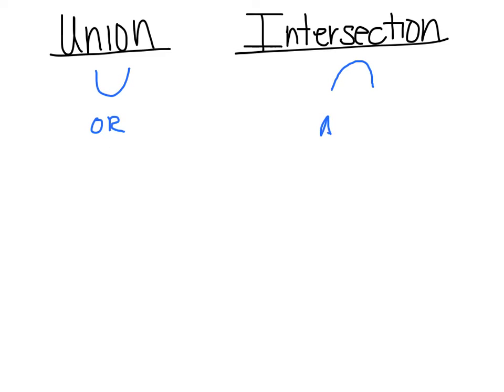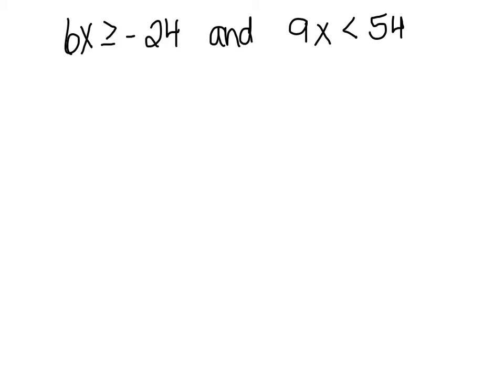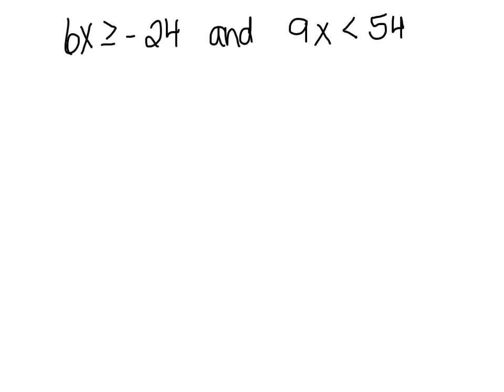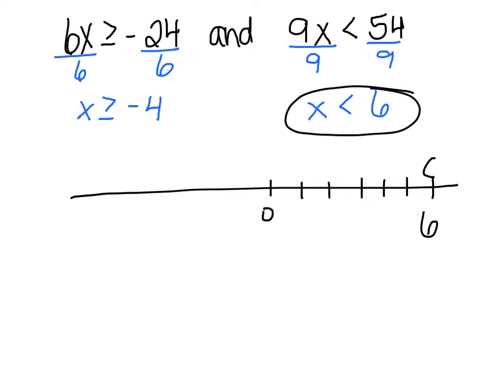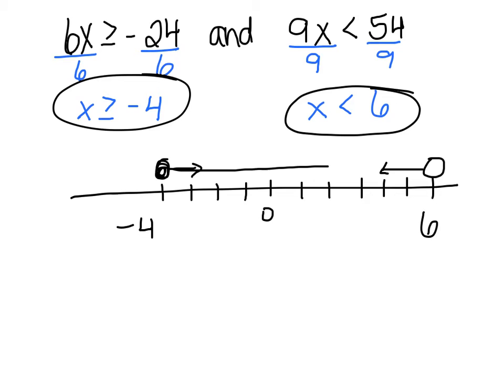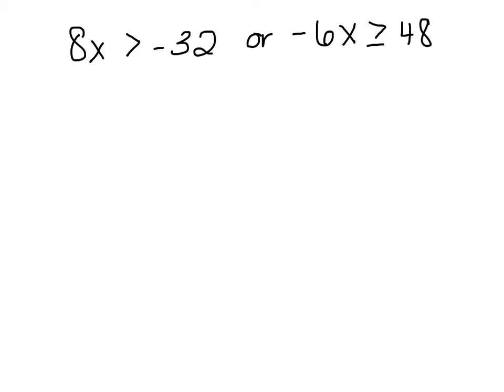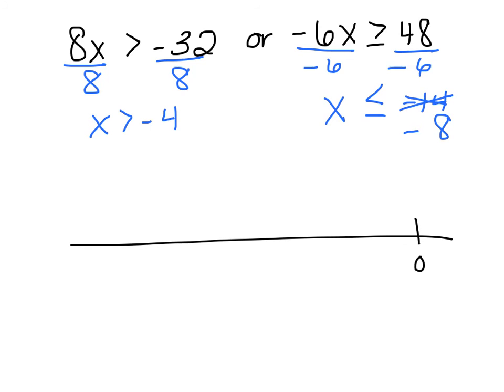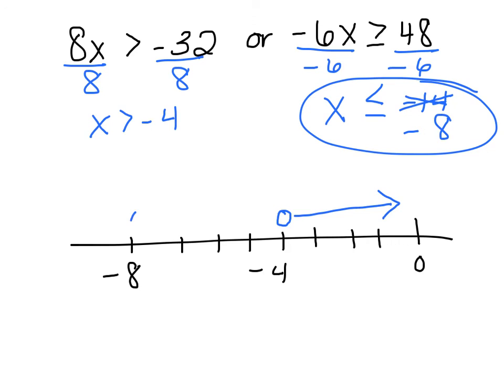1.5 compound inequalities (eSchool alg3)